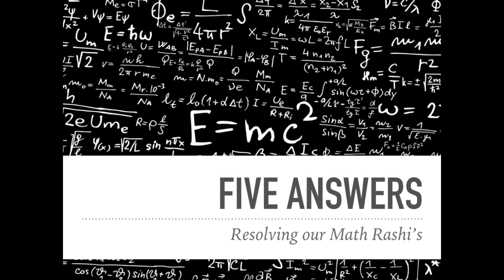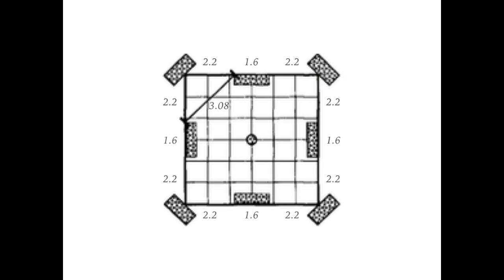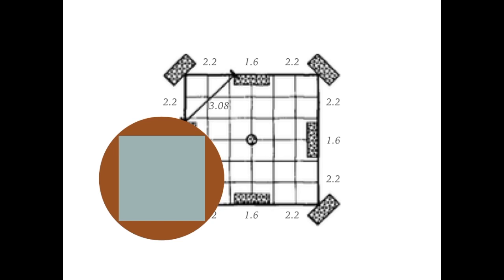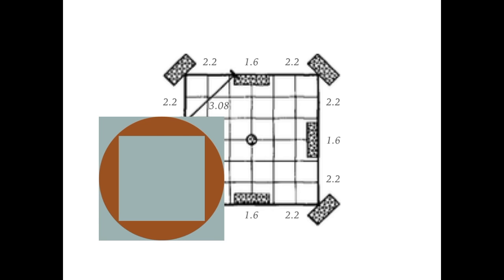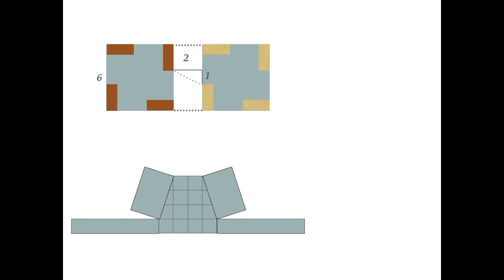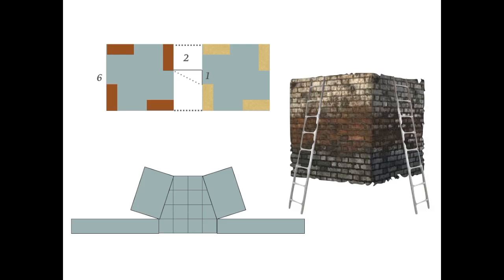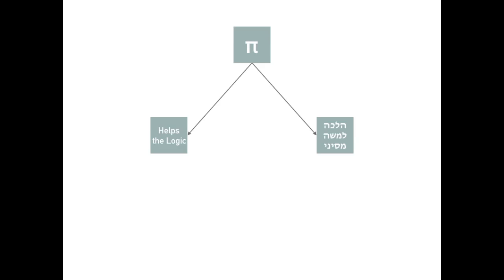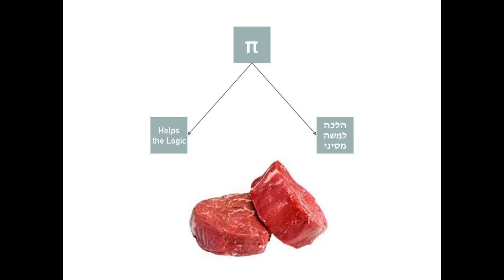109 Five Answers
Shabbos 85a with Rashi, Tosfos, Yad David
Eiruvin 78a with Rashi, Tosfos, Sfas Emes, Tosfos Rabbeinu Peretz, Keren Orah
Eiruvin 5a with Rashi, Tosfos, Sfas Emes
Eiruvin 94a with Rashi, Tosfos, Tosfos HaRosh, Sfas Emes
Eiruvin 76a with Rashi, Tosfos, Meiri, Haghos HaGra
Sukkah 8b with Rashi, Tosfos
Yerushalmi, Eiruvin 8:1
Shulchan Aruch, YD 98:3 with Shach
Beis Yosef, OC 10:6
Tosfos Yom Tov to Peah 2:2
Email conversations with Rabbi Dovid Bloom used with permission from the Kollel Iyun HaDaf
with permission from the Kollel Iyun HaDaf